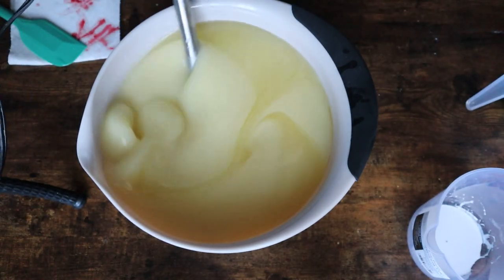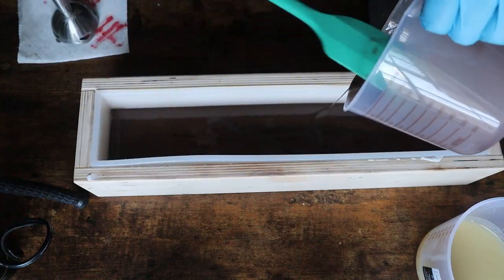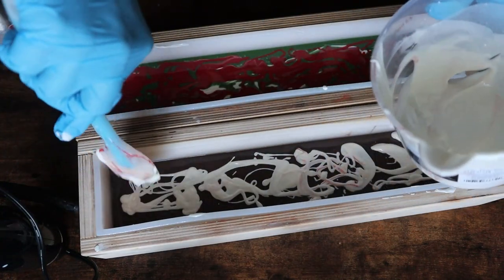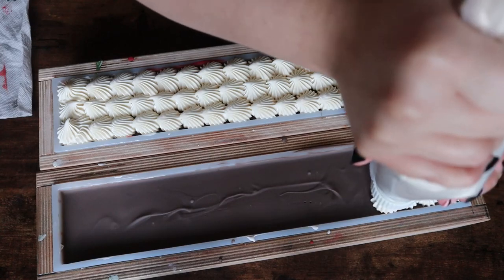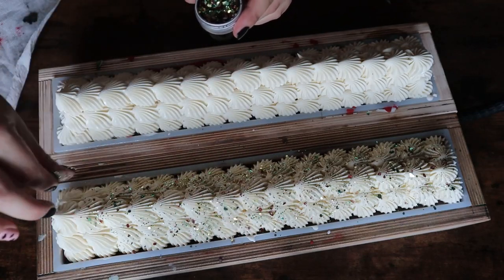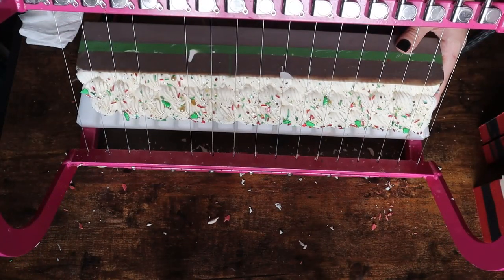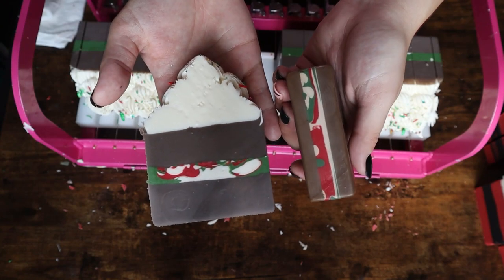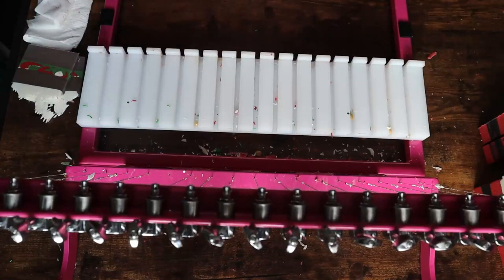FAVORITE LAYERING TECHNIQUE EXPLAINED | Cold Process Soap Making - Mountain View Soap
This Peppermint Patty Cold Process Soap is a part of the Holiday Collection that JUST launched!

☃️The Holiday Collection☃️
Launching November 13th at 9am EST

Genre and Mood: Holiday + Happy

Title: Summer Vibes by Mike Leite